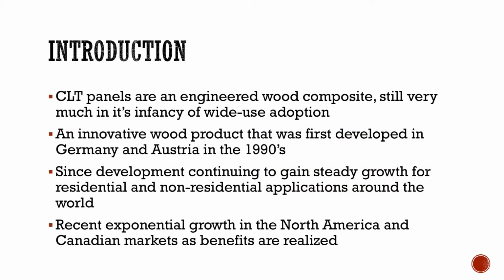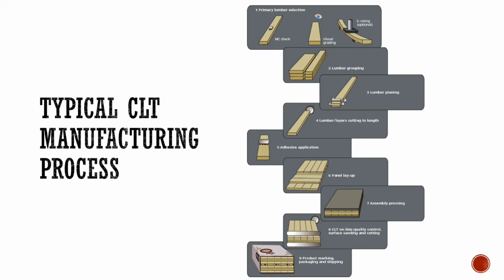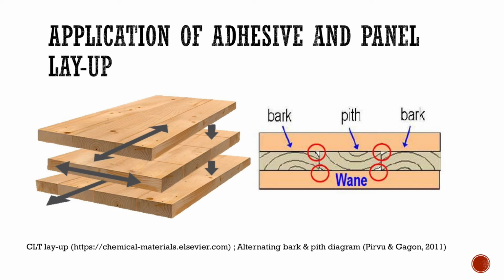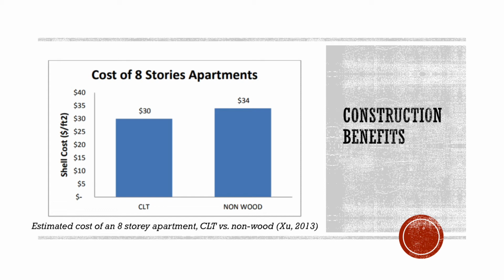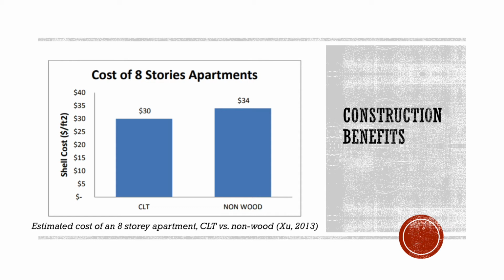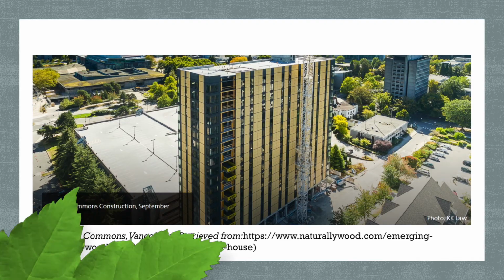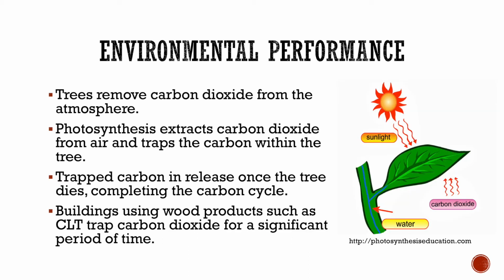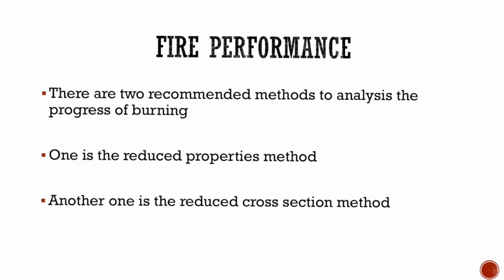ENGR 325 L1B Group 3 CLT Panels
Educational video on Cross Laminated Timber (CLT) panels. Created by UBCO Civil Engineering students for a Civil Engineering Materials Course project.
Credit: Christina, Devon, Eduardo, and Shawn